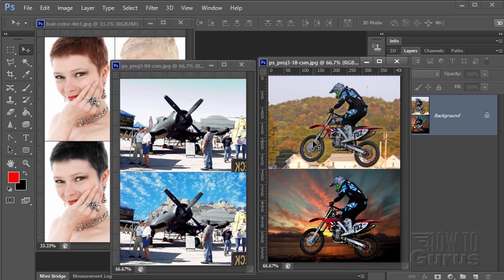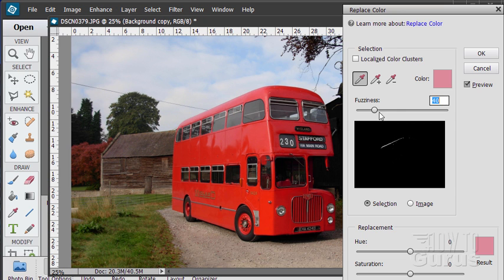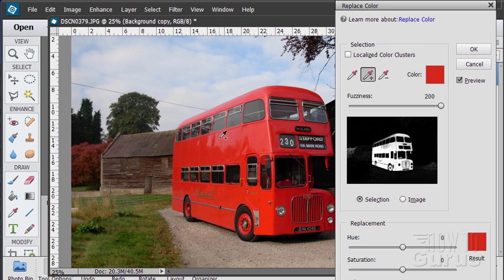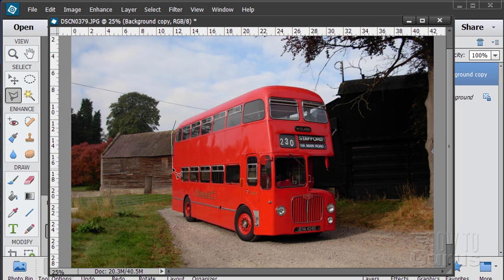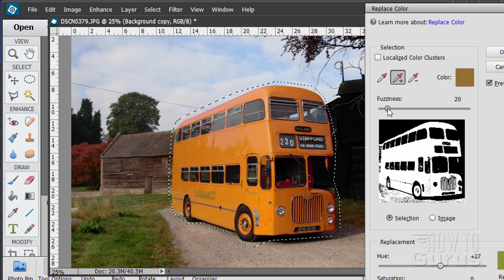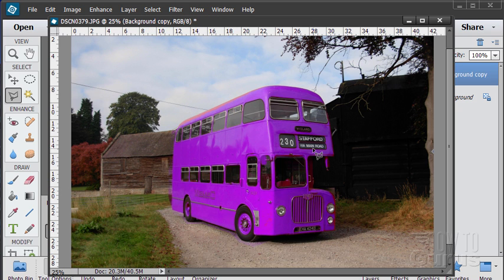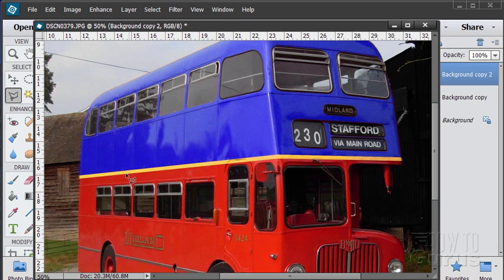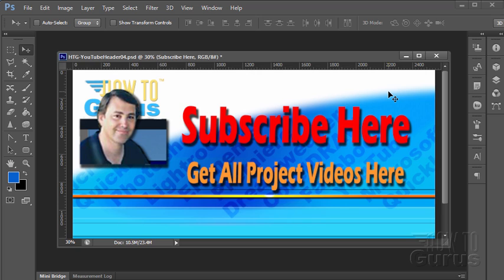How You Can Change the Color of Anything, Replace Color in Photoshop Elements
Replace Color Photoshop Elements. I show you how to use the Adobe Photoshop Elements Replace Color tool to change the color of anything. This comprehensive video takes you step-by-step through the complete process from beginning images clear through to the final composite image.